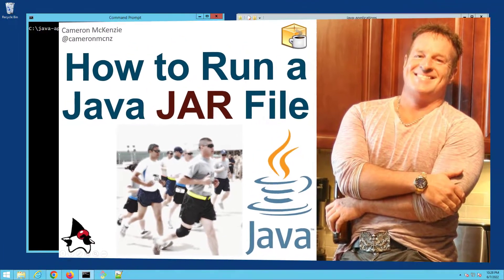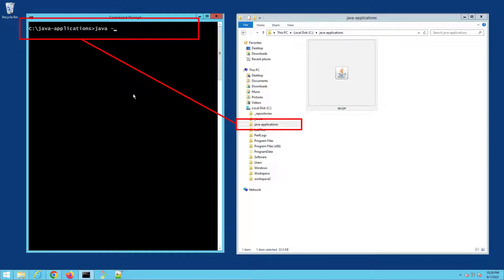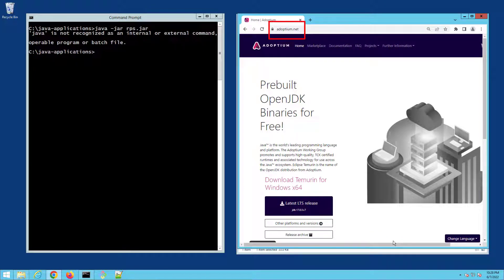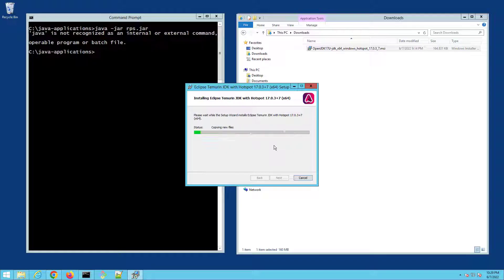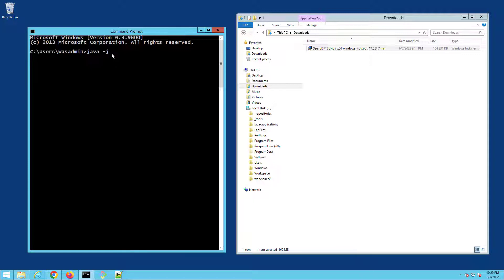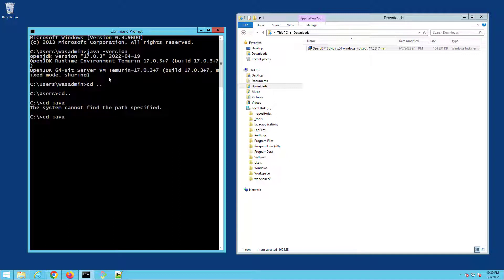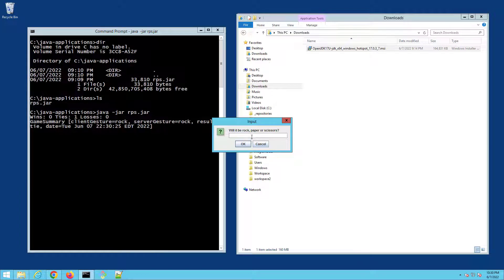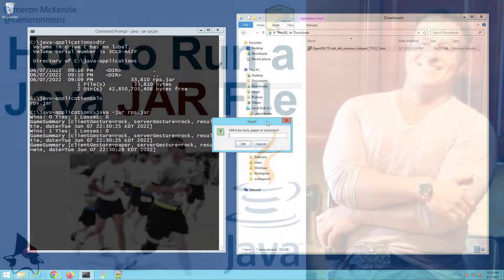How to run a Java JAR file on Windows 10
How do you run a JAR file in Windows? It's easy. You just issue a simple java -jar command and provide the name of the JAR file. But, you do need to have Java installed first, and maybe even the PATH variable set. In this quick tutorial I show you how to not only run a JAR file on Windows 10, but also how to setup Java and configure your environment so Java JAR files always run without error.